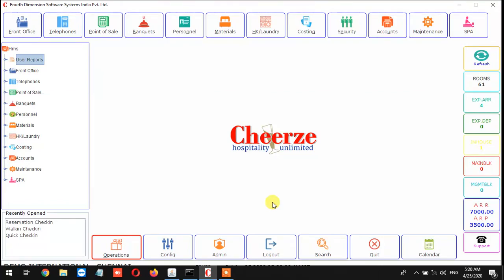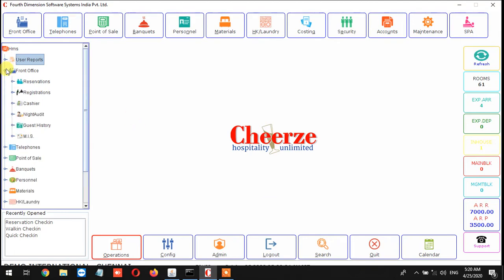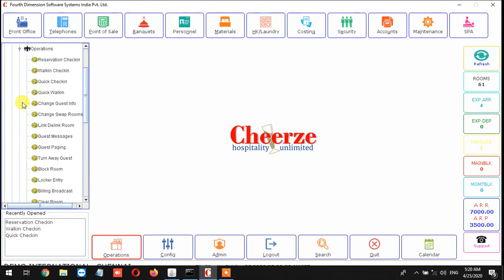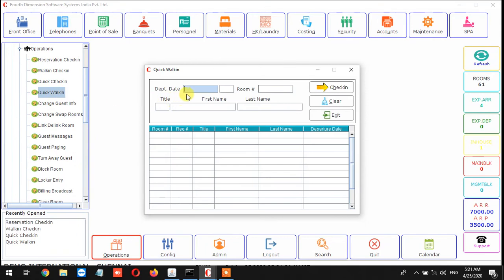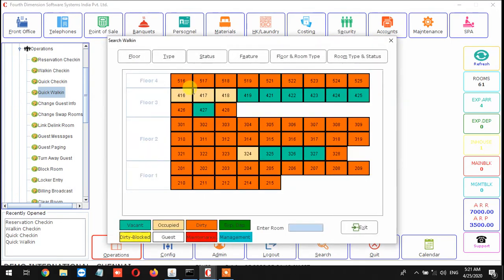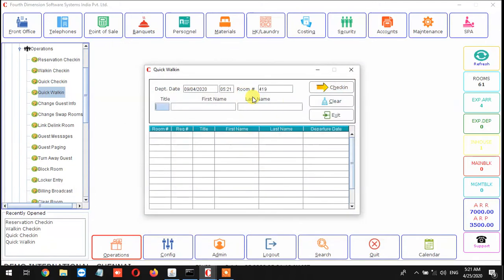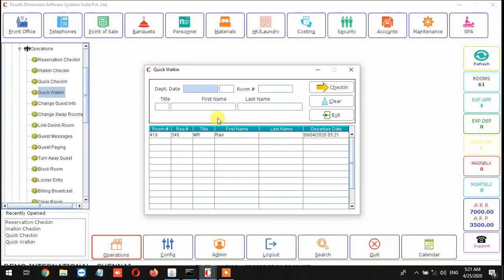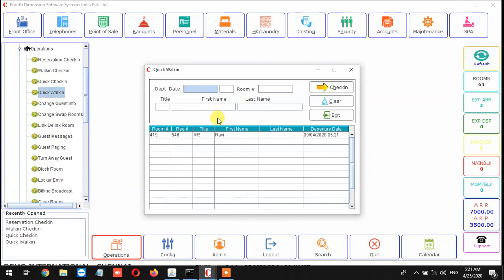Quick Walkin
For Further Support , Please Contact the below details.